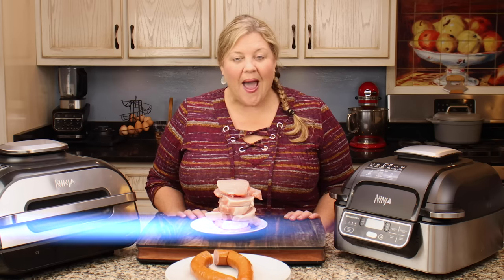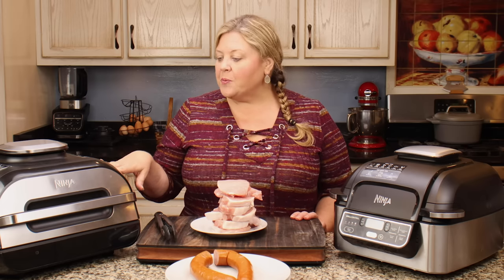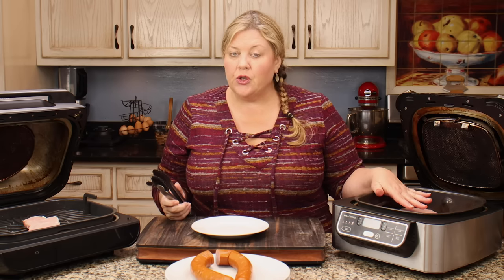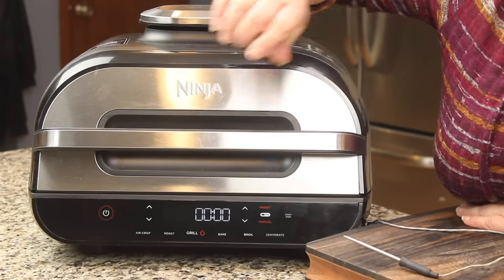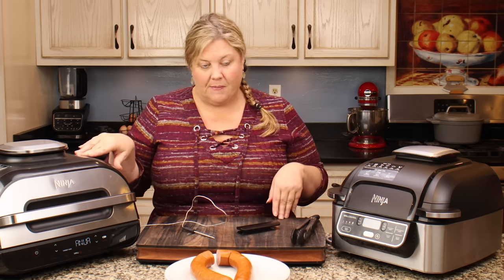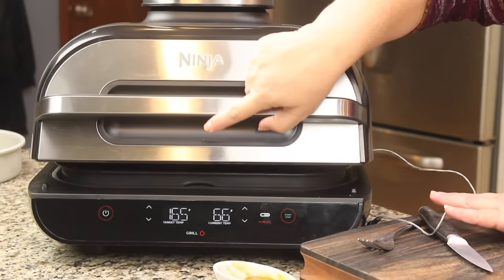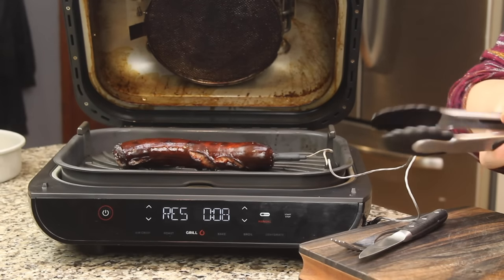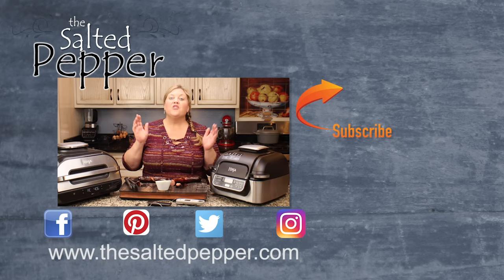Which Ninja Foodi Indoor Grill is Right For You?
Making decisions about which model of an appliance will best fit your cooking needs can be overwhelming. Let's look at some of the major differences between the original Ninja Foodi Indoor Grill and the new Ninja Foodi XL Indoor Grill with smart technology so you can make the decision based on your cooking style. 👇👇👇 CLICK FOR RECIPE & DETAILS 👇👇👇

Ninja Foodi Indoor Grill 10x10

Ninja Foodi Indoor Grill XL with Smart Technology